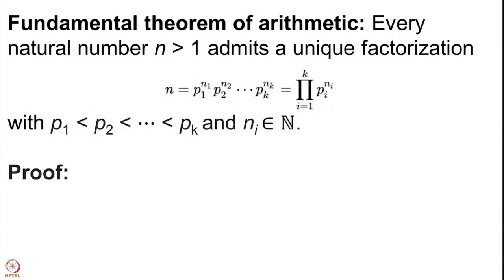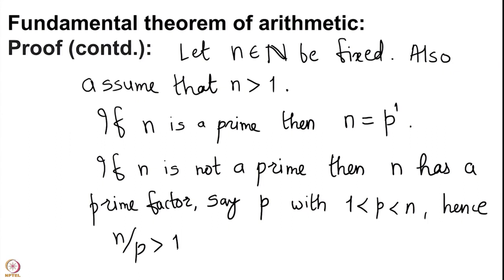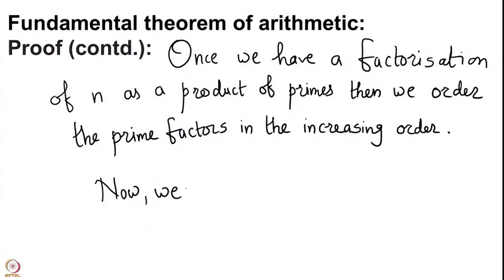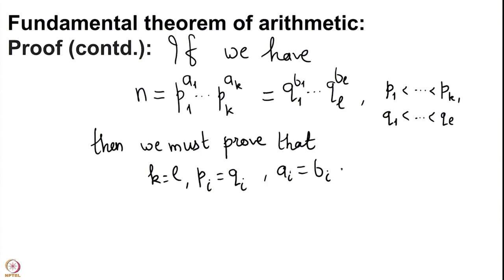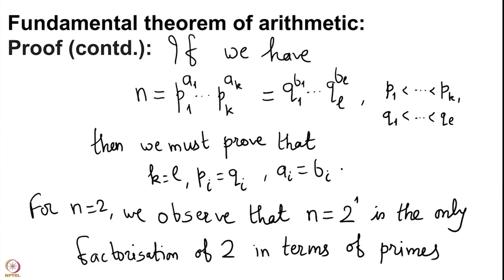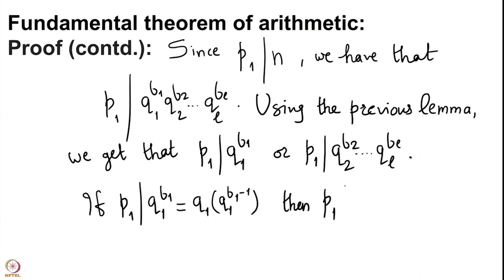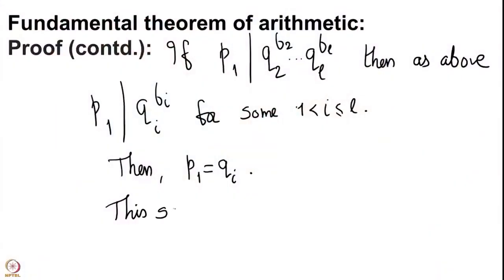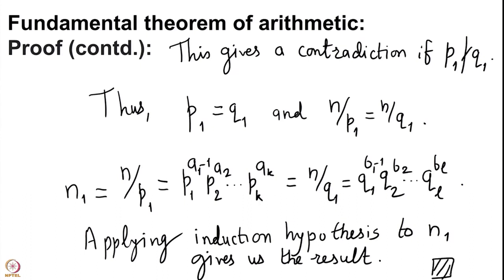Fundamental theorem of arithmetic